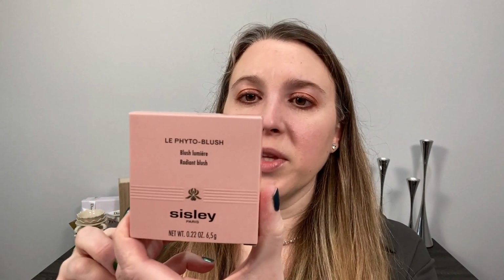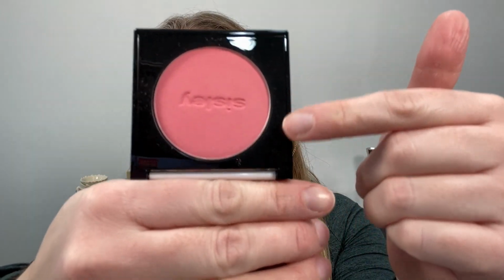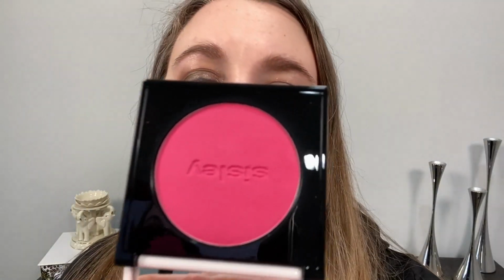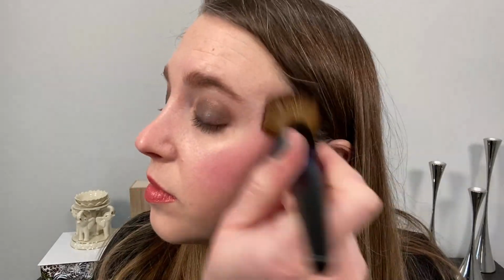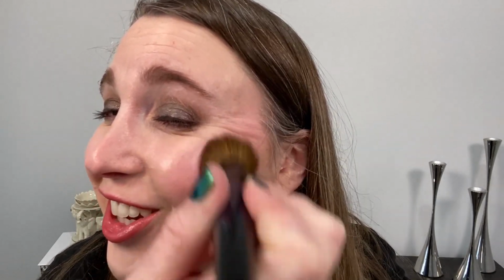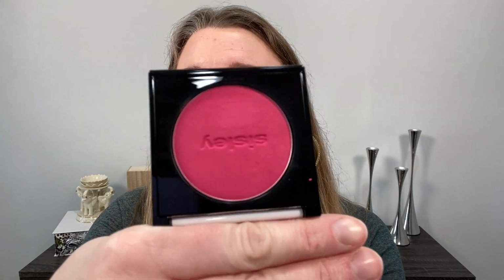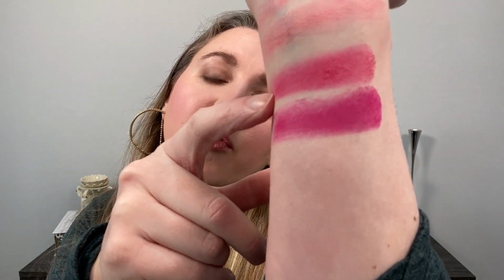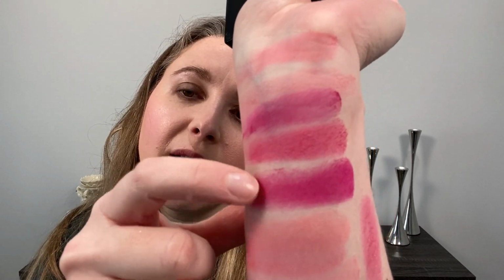NEW SISLEY Le Phyto-Blush | Pink Peony and Rosy Fushia Swatches, Demos, and Comparisons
This is the season of blushes! Introducing the newest blushes from Sisley. These are beautiful! Please let me know what you think and if you plan on picking any up or if you already have! Thanks for your time!

Purchasing Info:
*Sisley Le Phyto-Blush in shades 1 Pink Peony and 2 Rosy Fushia, $80 USD

Makeup I Have On:
Chantecaille Perfect Blur Powder – currently unavailable, returning soon
Cle de Peau Radiant Cream to Powder Foundation – I10 (unavailable)
*Sisley Le Phyto-Blush – 1 Pink Peony and 2 Rosy Fushia, $80 USD
Guerlain Rouge G – 76 Pearly Rosewood Sheer Shine (limited edition for Spring 2021), $34 USD or $31 USD

Nail polish: ILNP Reminisce or Nothing!

Timestamps:
0:00 Intro
0:26 Unboxing
4:11 Product Info
8:36 Pink Peony
9:50 Rosy Fushia
12:27 Both Blushes
14:34 Thoughts
18:38 Comparisons

All opinions are my own and unless otherwise stated I have purchased all products shown. I am not a professional or expert but rather a makeup enthusiast! I love being part of the Youtube community where I can interact with other people who share my love for high-end beauty and skincare products.

A little about me for reference:
Age: 39
Skin type: Normal to slightly dry
Skin tone: neutral but slightly cool, fair

Foundation Shades Worn:
Chantecaille Future Skin Cusion - Aura